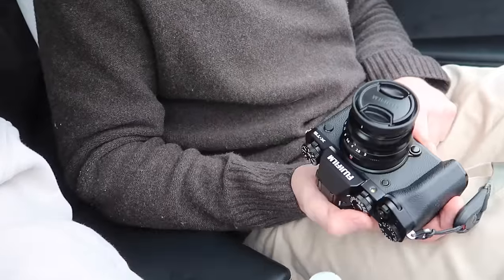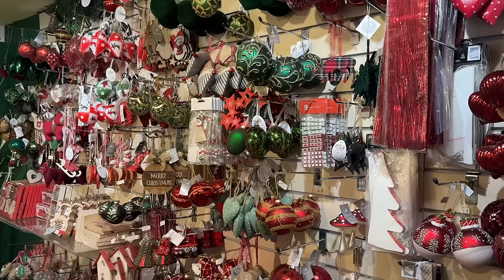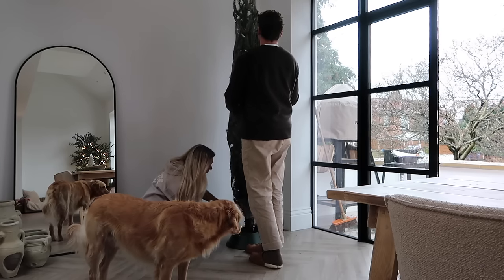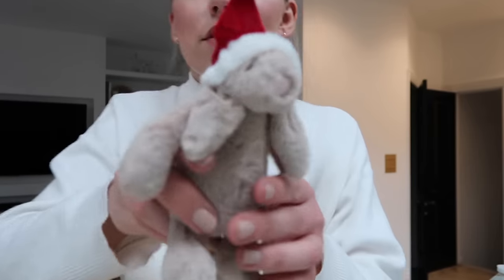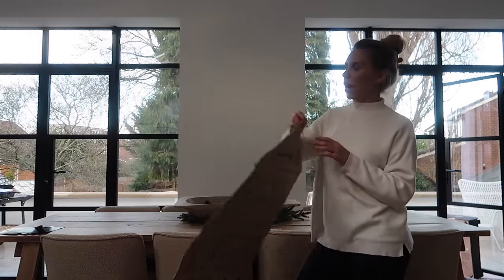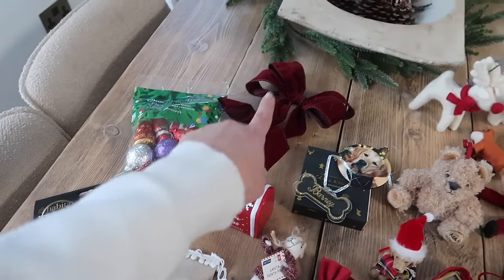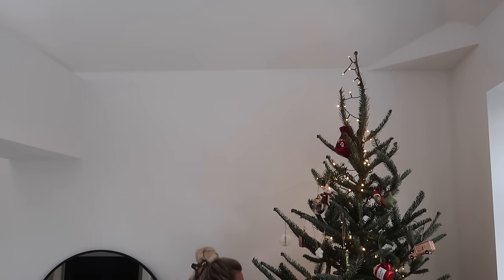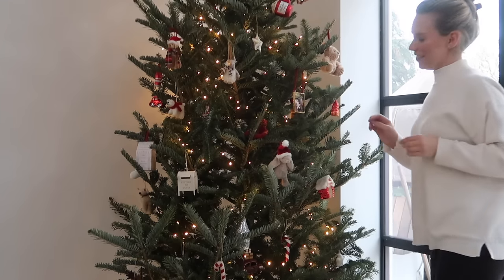VLOGMAS 4 🎄 Picking the fun Christmas tree & decorating